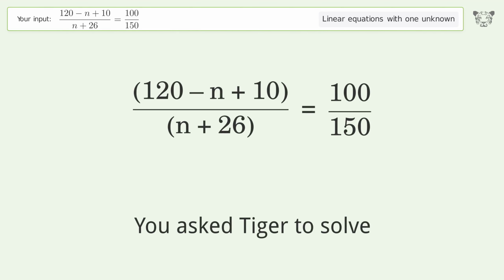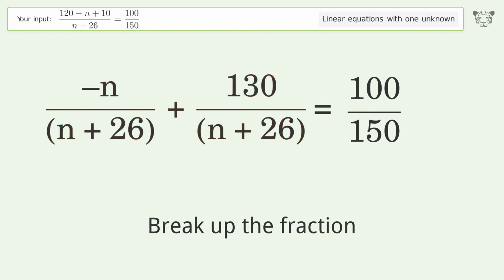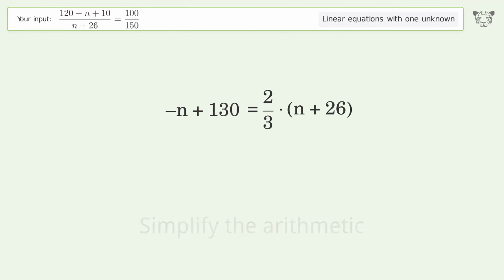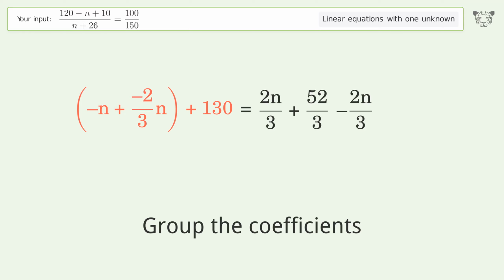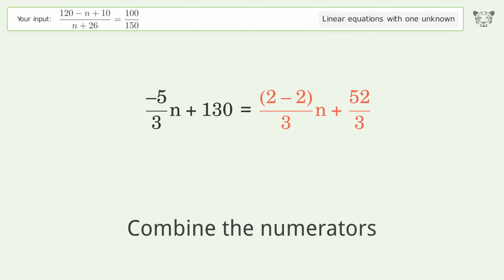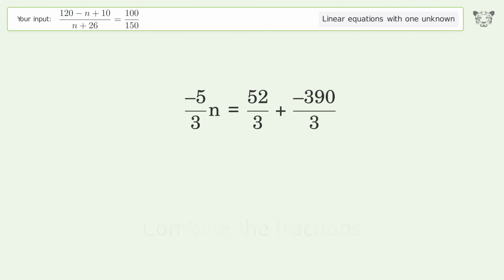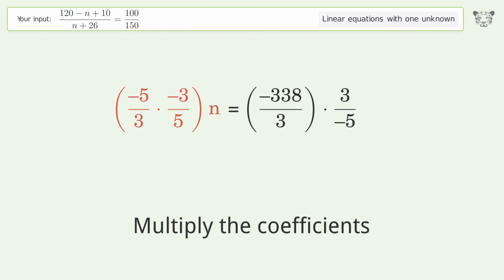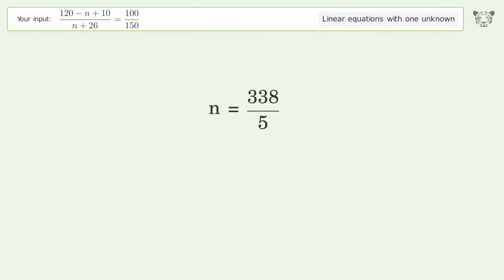Solve (120-n+10)/(n+26)=100/150: Linear Equation Video Solution | Tiger Algebra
Struggling with (120-n+10)/(n+26)=100/150? Watch our step-by-step video on Tiger Algebra to master this linear equation effortlessly.